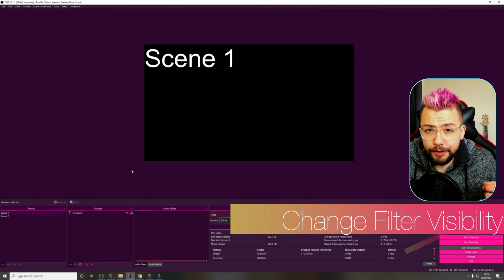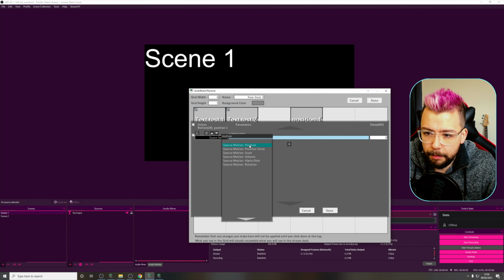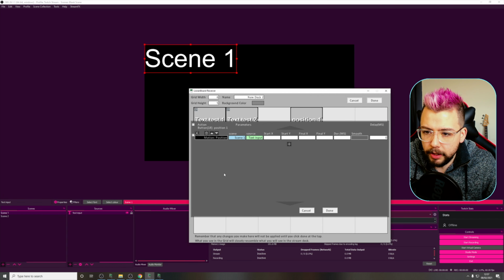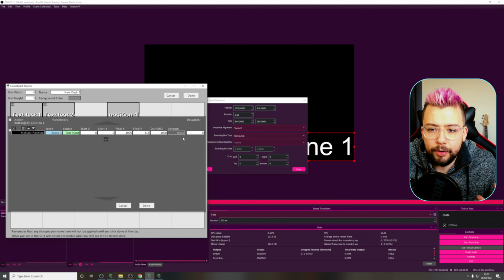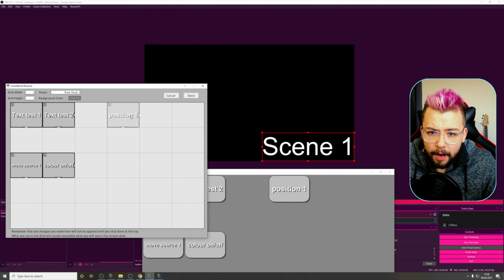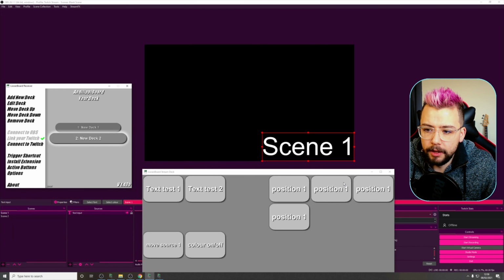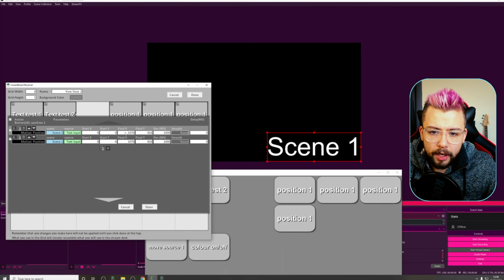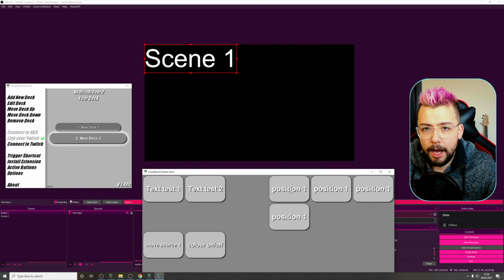OBS Commands: MOTION: POSITION - LioranBoard MasterClass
LioranBoard motion position command explained, so your sources glide into place instead of just snapping there.

Right, so this one is all about the source motion position command in LioranBoard. Instead of a source just jumping to a new spot, this gradually moves it into place, a bit like the Move filter inside OBS.

We start by making a button, adding the motion command, and picking the scene and source. Then it is just coordinates. The starting position is where it begins, the final position is where you want it to land. Grab your coordinates with Control E on the source if you cannot remember them, because I certainly could not.

Set a duration so you decide how long the move takes, then choose your smooth setting. I run through all four so you can actually see the difference. None slows down towards the end, out starts slow and speeds up, in and in and out give you those nice eased movements. It genuinely depends on the look you are after.

The handy bit is chaining. Because we set a starting position, the move resets every time you press the button. Copy the command, flip the start and end coordinates, add a delay, and now it bounces. Loop it as many times as you like.

🎀 • Chapters • 🎀
0:00 • Intro
0:30 • Setting up the motion command
1:00 • Start and final coordinates
1:30 • Duration and why it resets
2:00 • The four smooth options compared
2:30 • Chaining moves to make it bounce